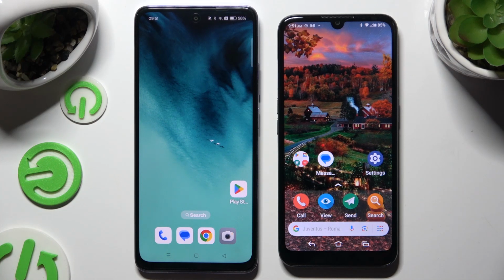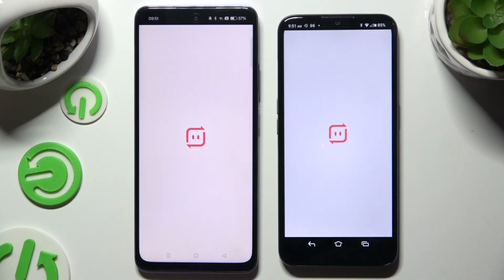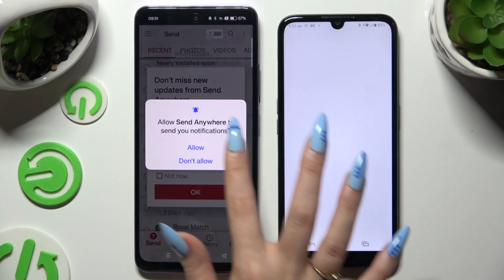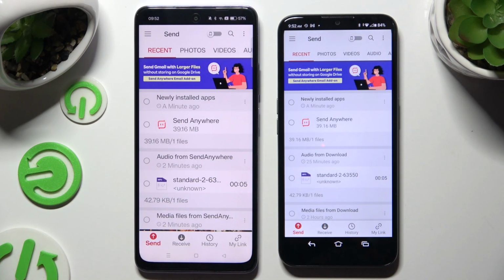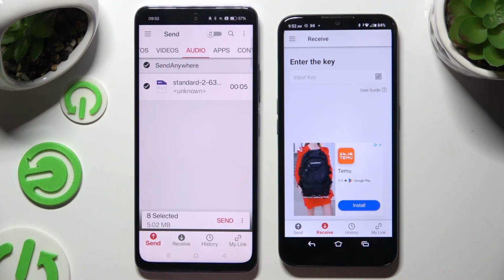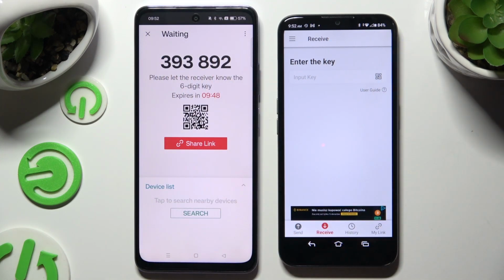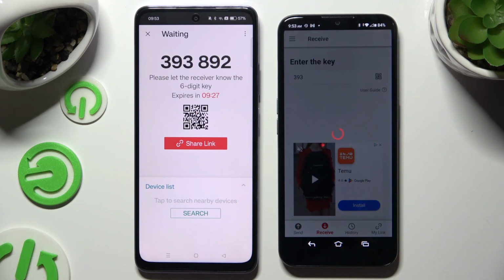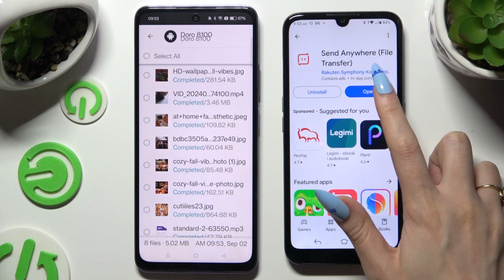How to Transfer Files from Android Device to Doro 8100 | Easy Guide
In this easy guide, we’ll walk you through the process of transferring files from an Android device to a Doro 8100. Whether you're moving photos, videos, or documents, our straightforward instructions will ensure a smooth and efficient file transfer. Follow along to learn how to quickly share files between your Android device and Doro 8100.

How do I transfer files from an Android device to my Doro 8100?
What steps are needed to move data from an Android phone to a Doro 8100?
Looking for an easy guide to transfer files between your Android device and Doro 8100?